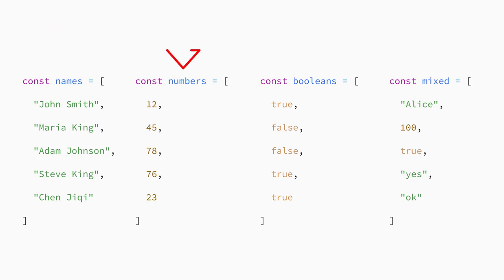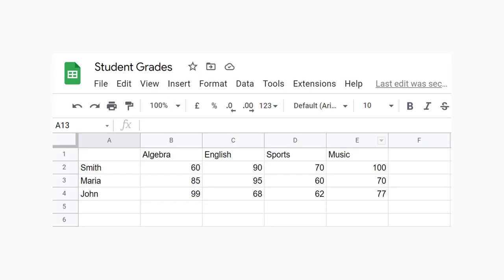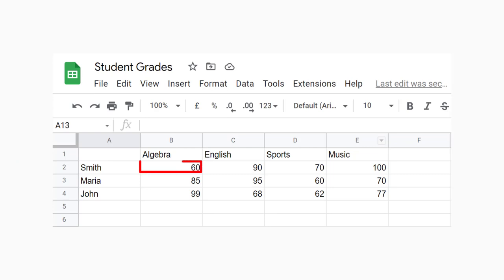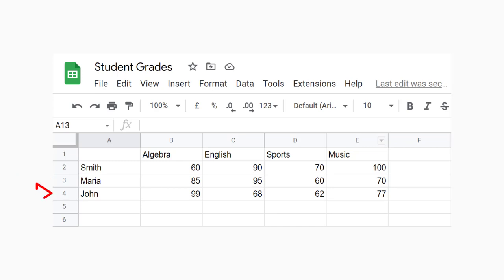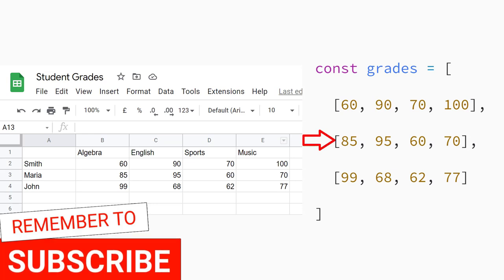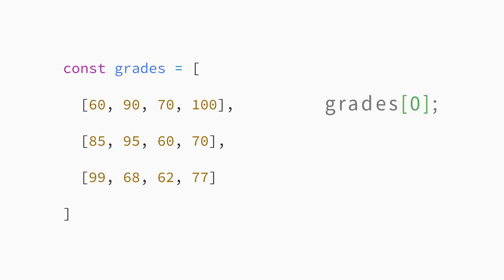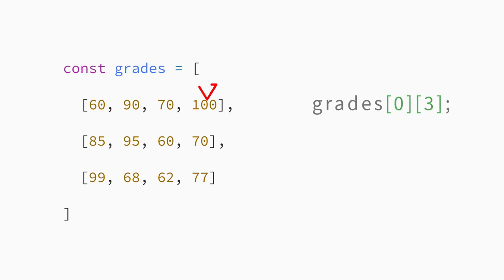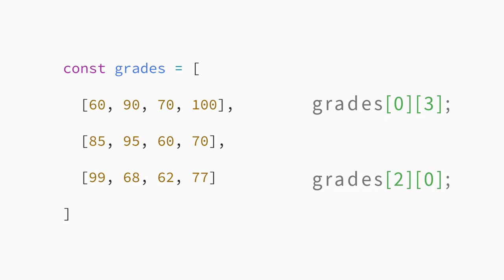✅ JavaScript Array | Multidimensional Array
In this lecture, you will learn what is a multidimensional array in JavaScript and how to work with a multidimensional array in JavaScript with an easy-to-follow, simple, practical, and real-world coding example!

👉 If you want to learn more about JavaScript Array from the official documentation, make sure to check out this link: